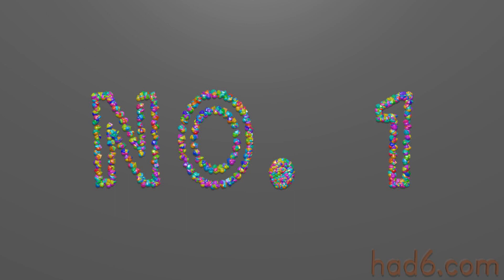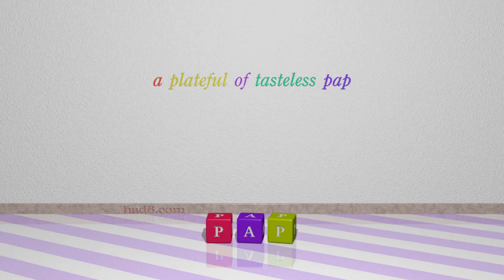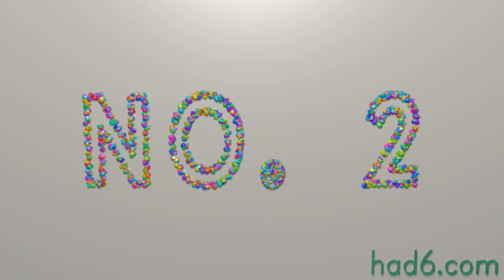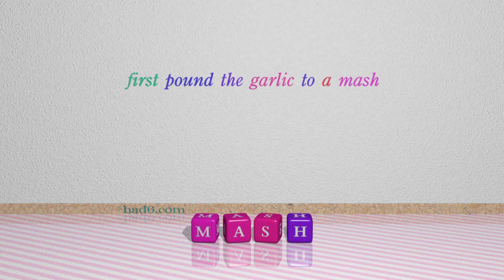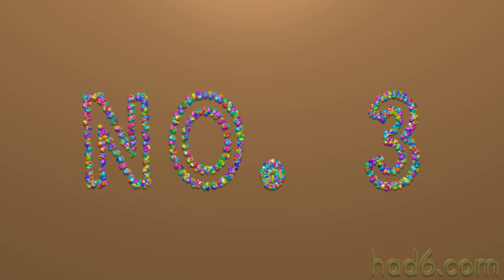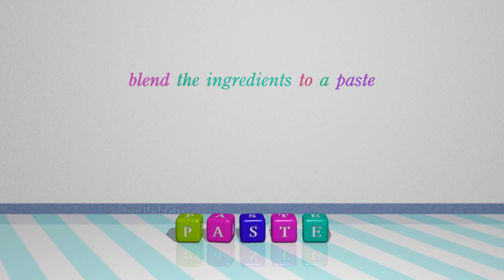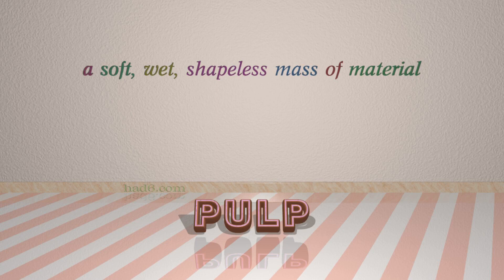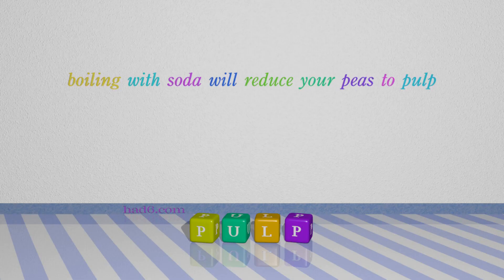mush - 5 nouns which are synonym of mush (sentence examples)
This video examines mush as a noun. Here, 5 nouns, which have meanings similar to that of mush in standard English, are introduced through sentence examples. These synonyms help you to remember the meanings of this group of words for improving your vocabulary.